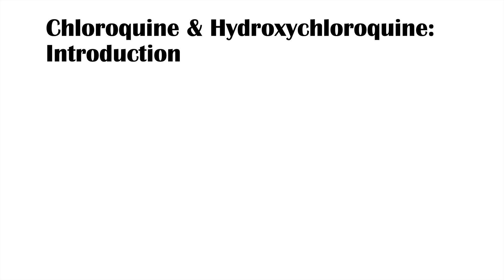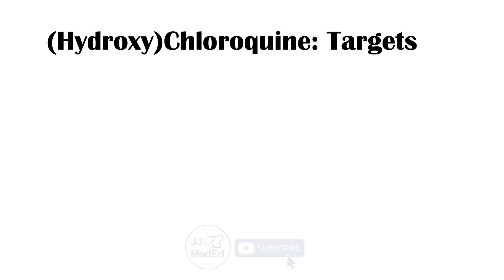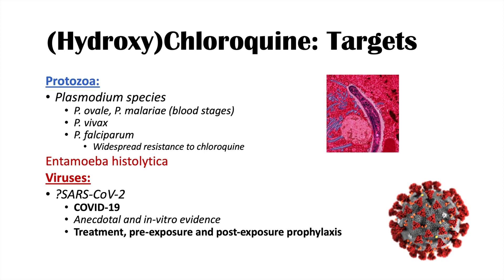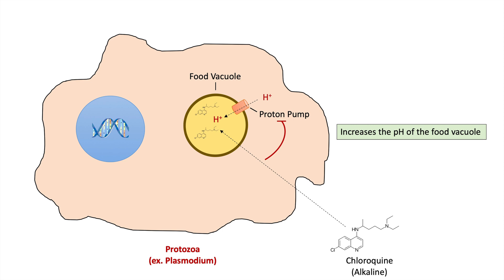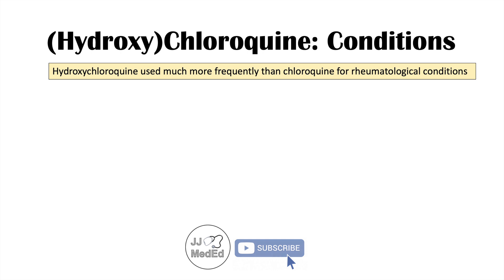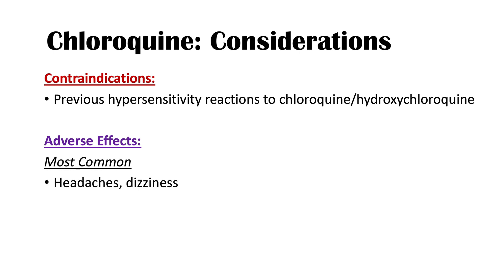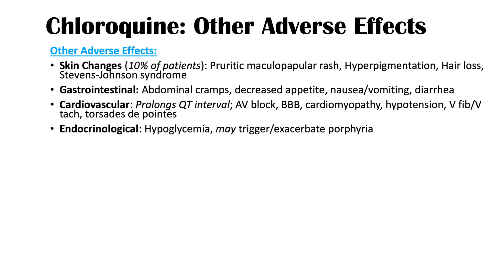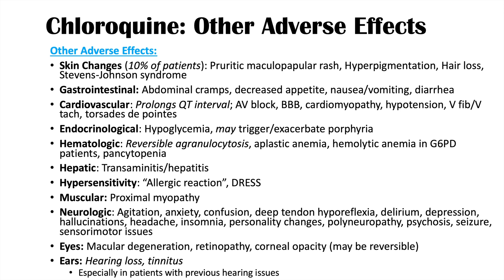Chloroquine & Hydroxychloroquine | Mechanism of Action, Targets (Malaria, Viruses), Adverse Effects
In this lesson, we discuss the medications known as chloroquine and hydroxychloroquine, including how they are administered, metabolized and excreted, along with their mechanism of action, microbial targets (including protozoa and viruses), and possible adverse effects of their use.

JJ

JJ